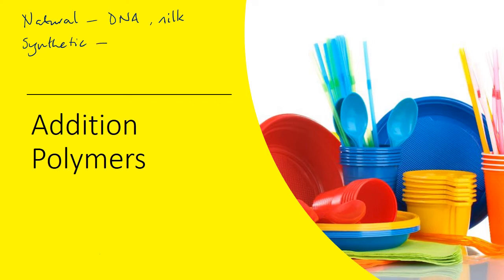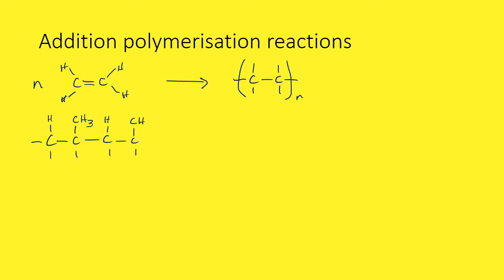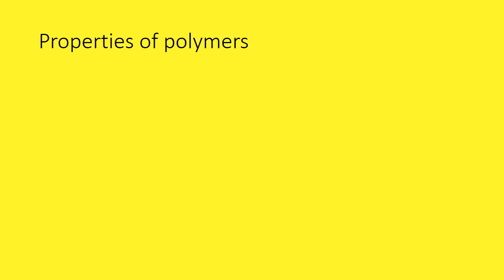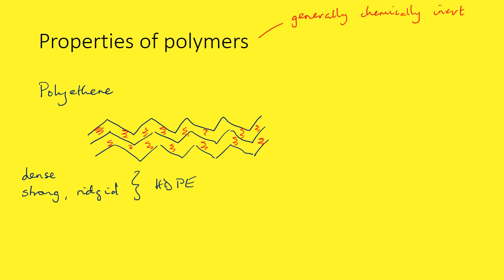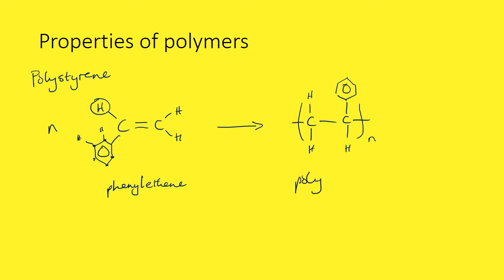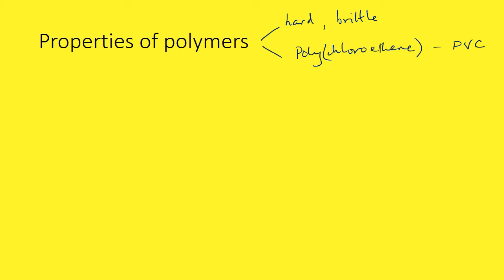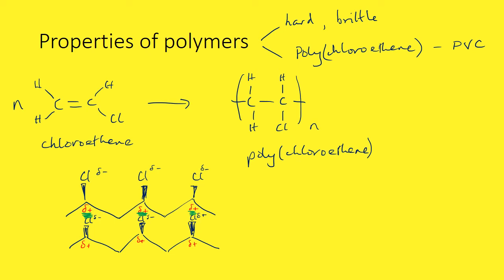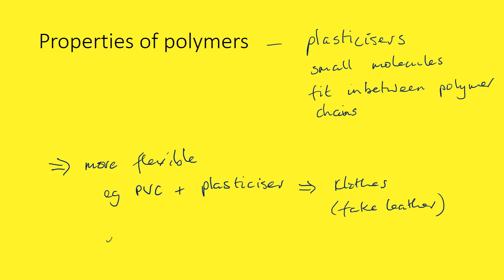3 Addition Polymers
A level Chemistry, AQA, Addition reactions and properties of addition polymers.